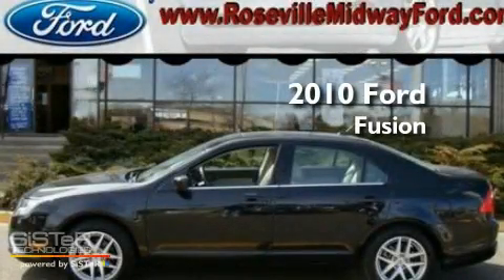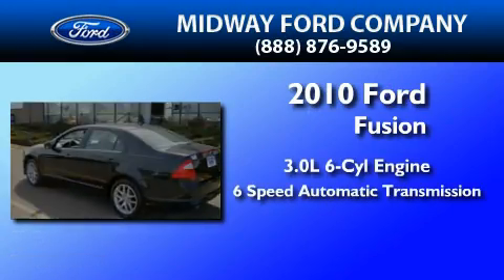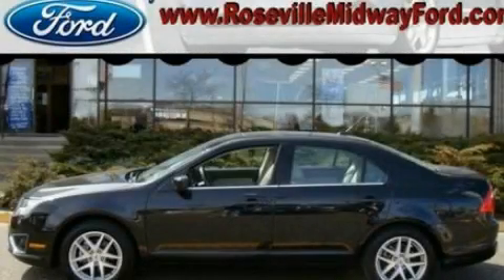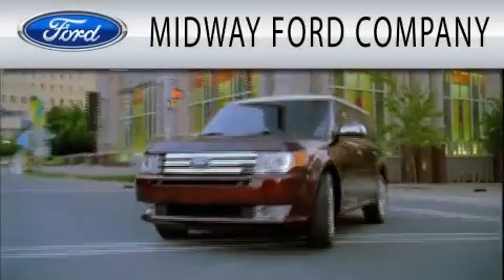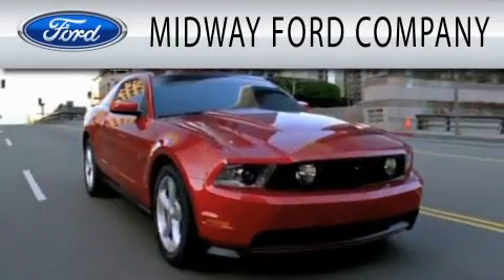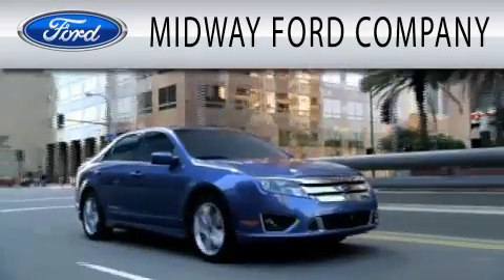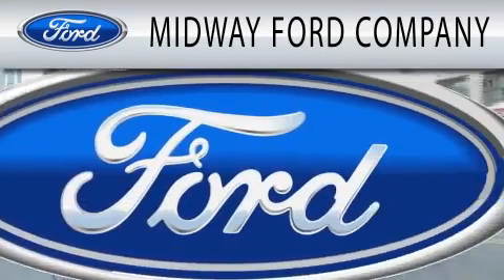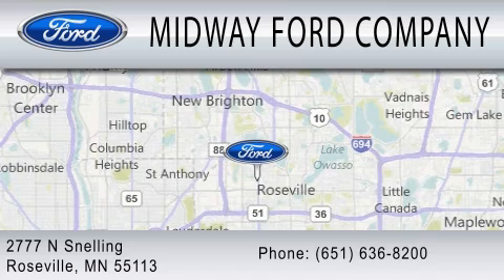2010 FORD FUSION Roseville MN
Year : 2010
 Make : FORD
 Model : FUSION
 Engine : 3.0L V6
 Trans . : AUTO 6SPD
 Exterior : BLACK METALLIC
 Miles : 33,053
 Interior : MEDIUM LIGHT STONE
 Stock : 11PR109